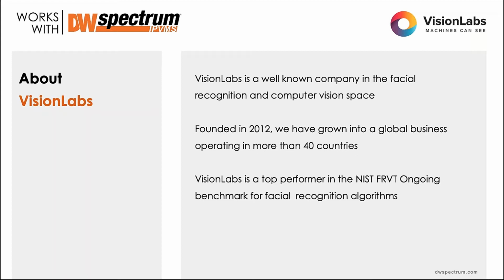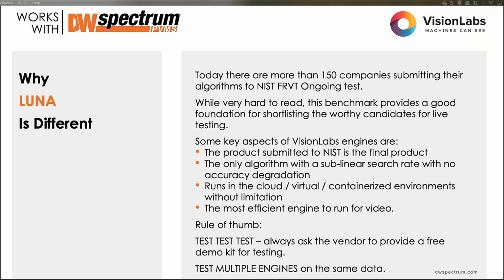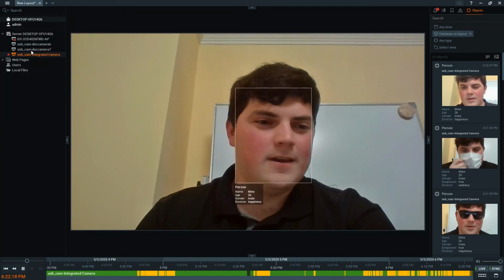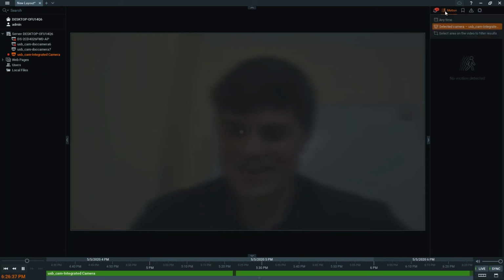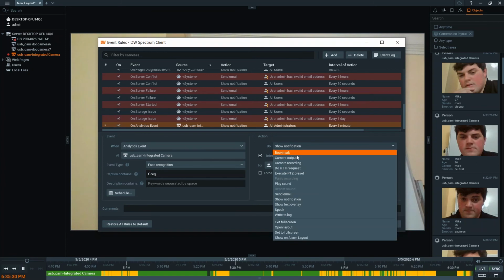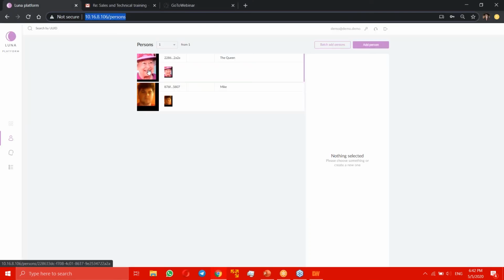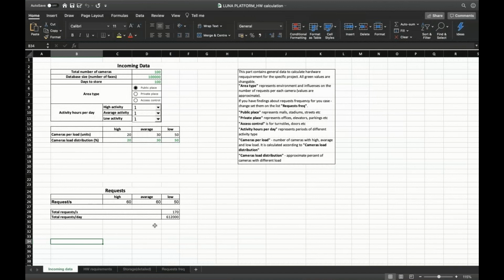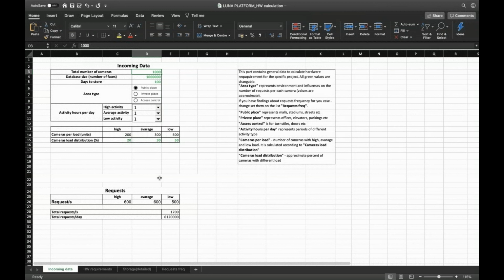Works with DW Spectrum VisionLabs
Vision Labs,